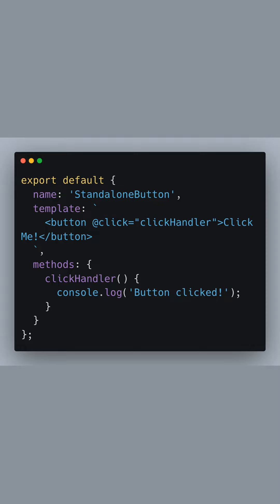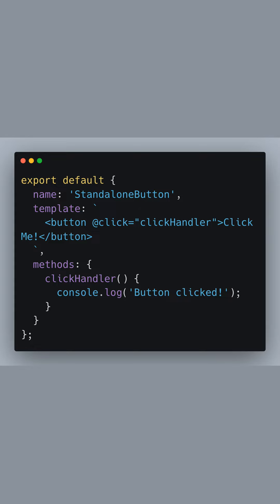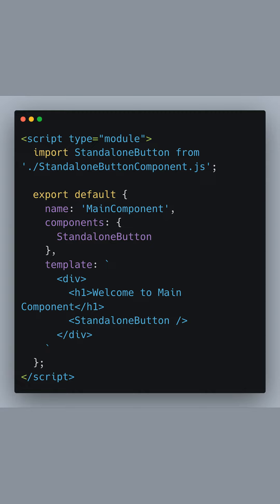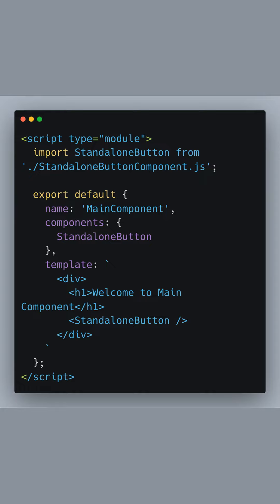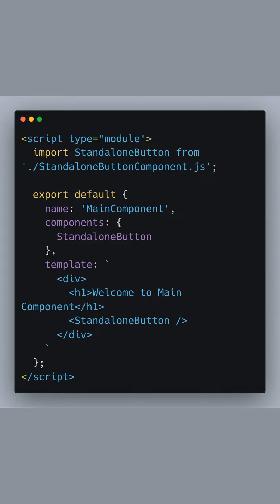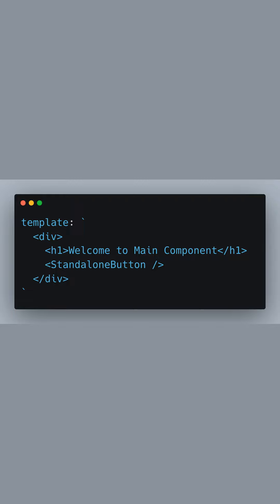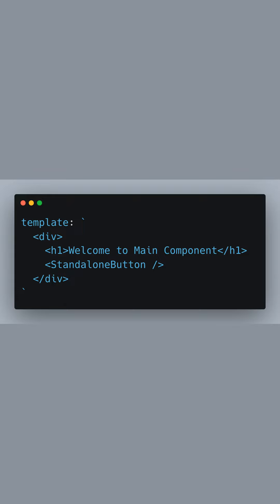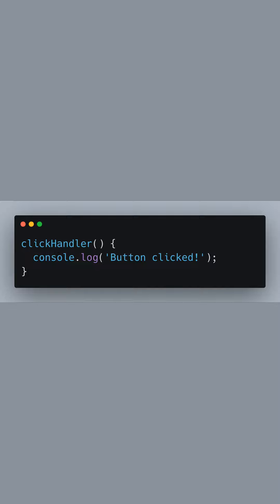Effortless Vue Component Creation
- Understand Vue basics
- Create your first Vue component
- Learn to import and use components
- Simplify your Vue.js development workflow